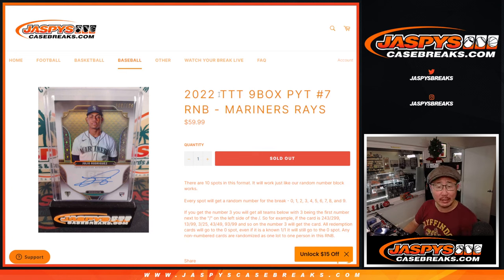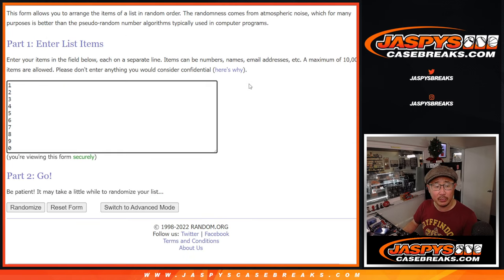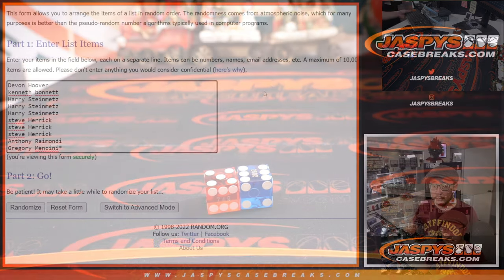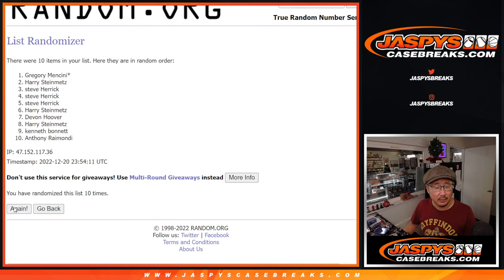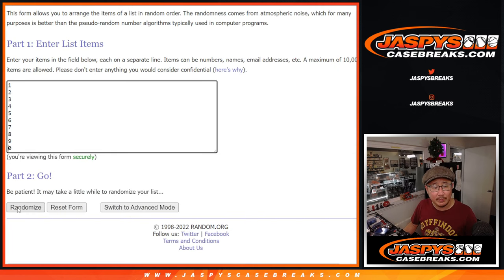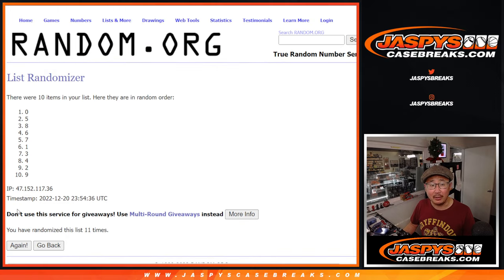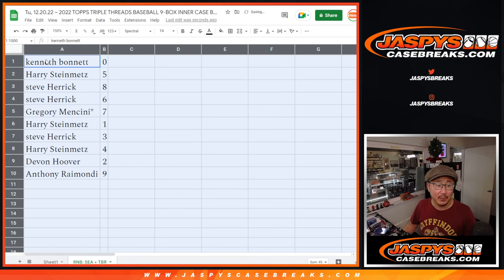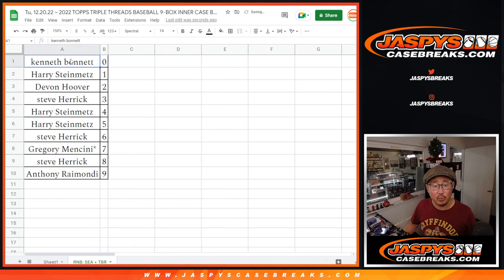RNB: SEA + TBR ~ Tu, 12.20.22 ~ 2022 TOPPS TRIPLE THREADS BASEBALL 9-BOX INNER CASE BREAK #7 *PYT*